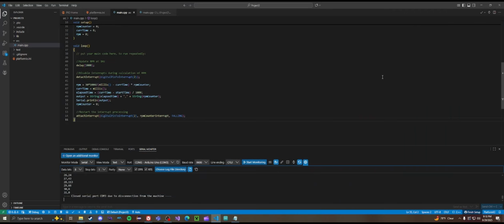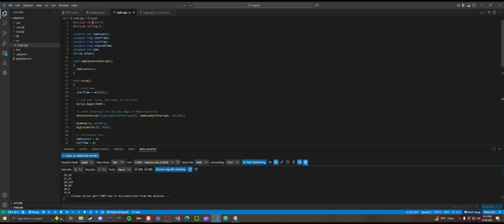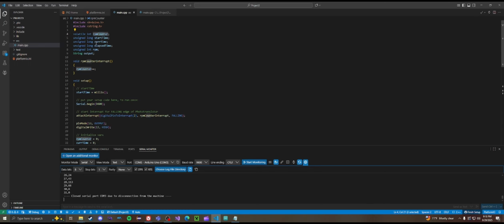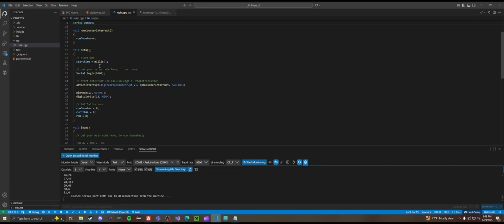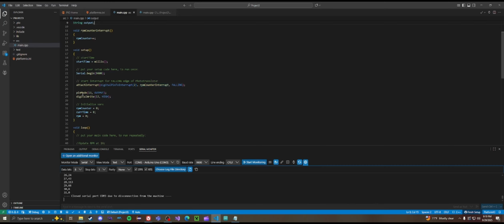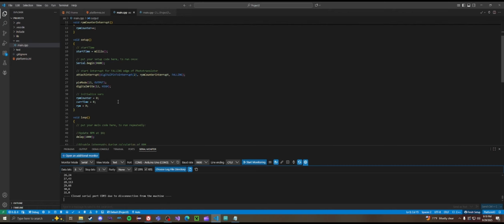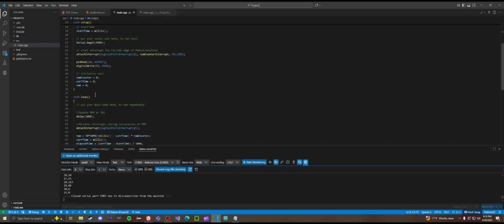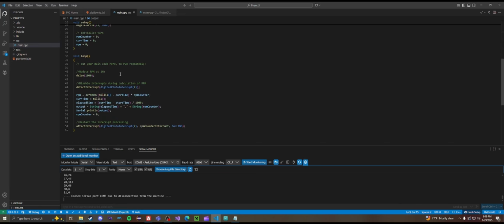Project03 Submission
Not my cleanest design or creation, but it finally works so that's more important.